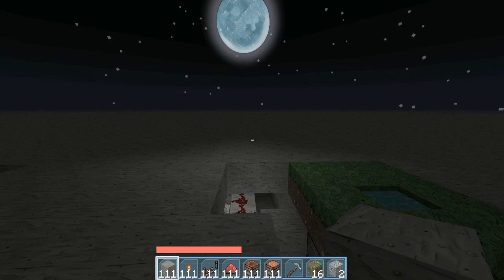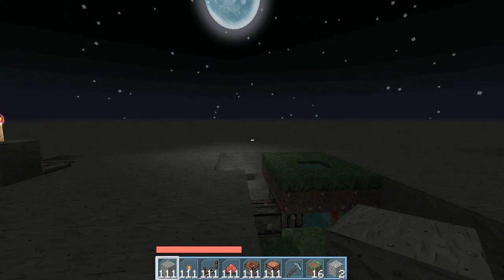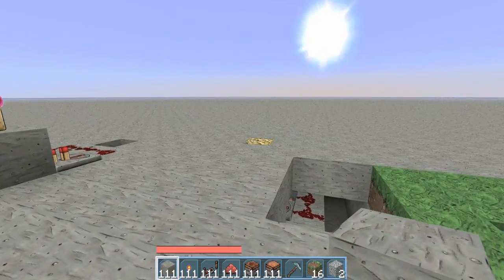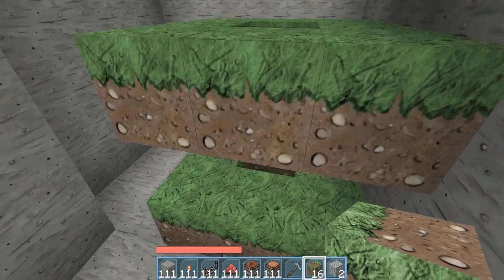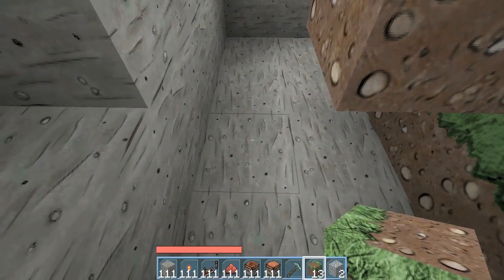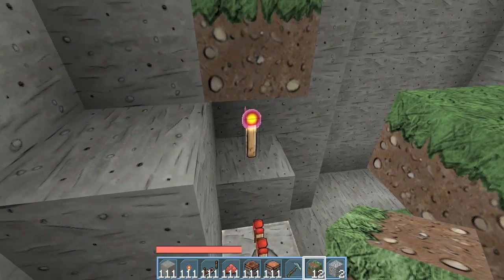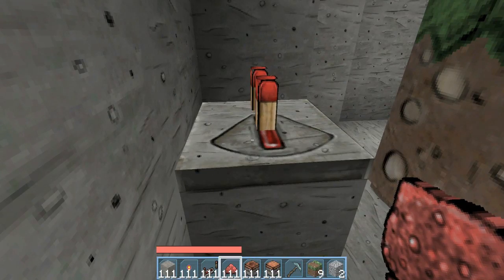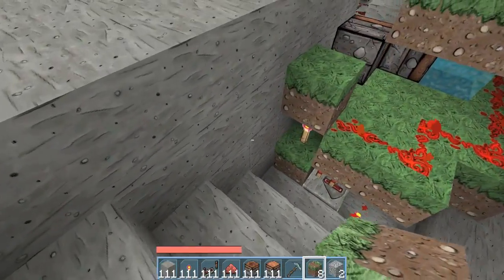Minecraft Light (day/night) sensor (HD)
Hey guys another Minecraft redstone tutorial using a BUD switch (block update detector switch) and one of the smallest T-flip flops there is to make a light sensor,

Mods -
Single player commands,
toomanyitems,